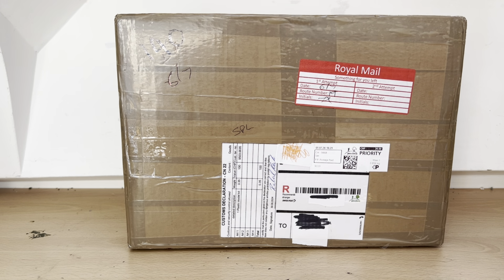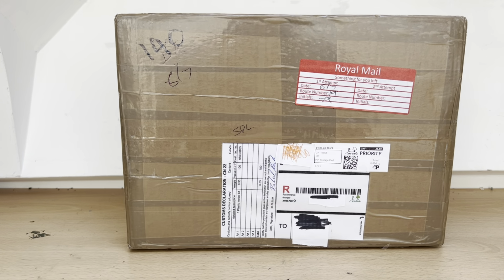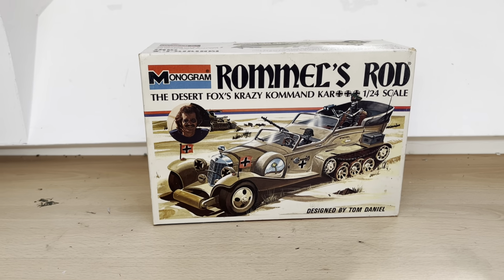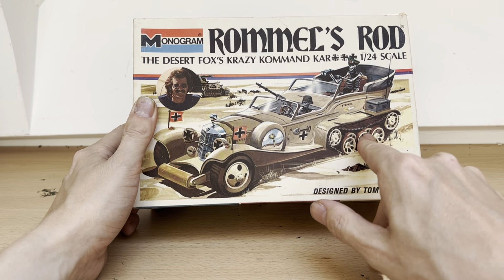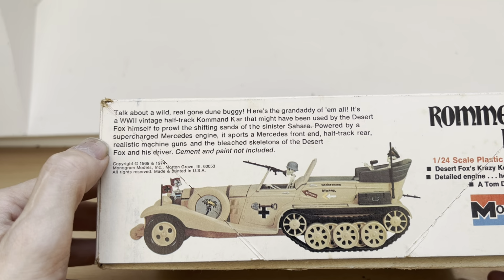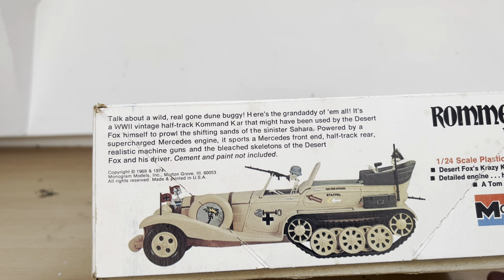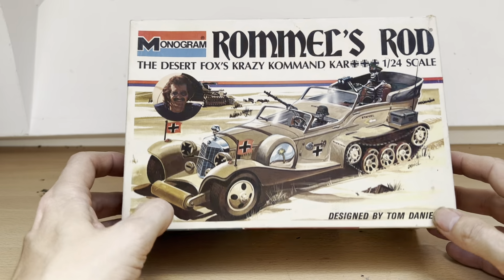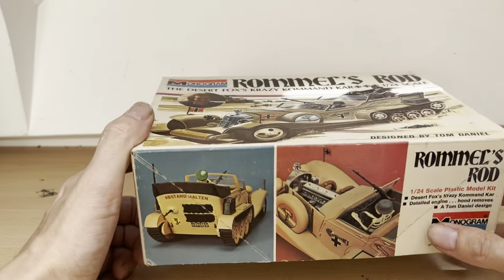UNPACKING AN AMAZING & MYSTERIOUS £139, 50 YEAR OLD VINTAGE MODEL KIT, DELIVERED FROM SWITZERLAND.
LINK TO WHATS IN THE BOX VIDEO FOR THIS KIT